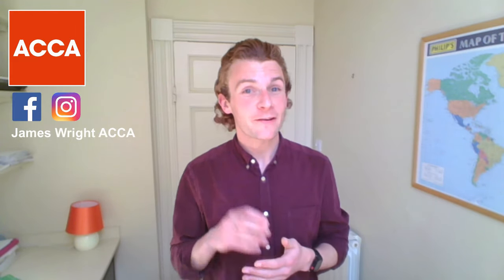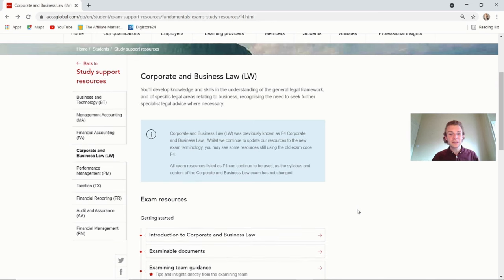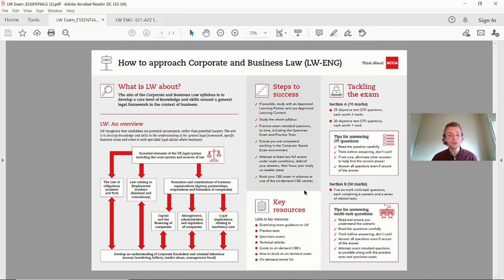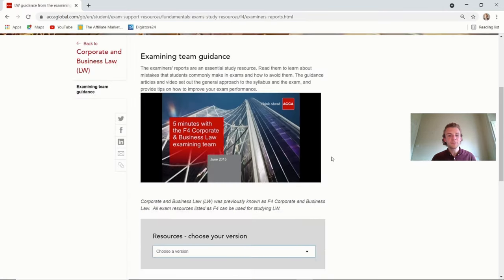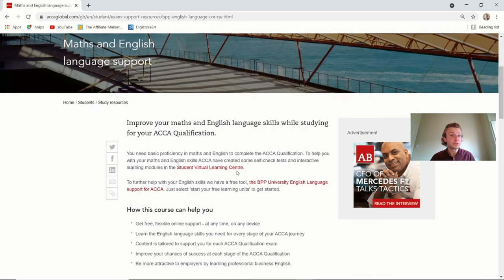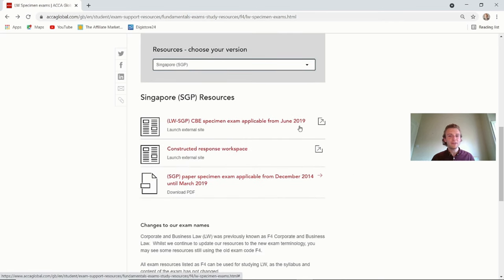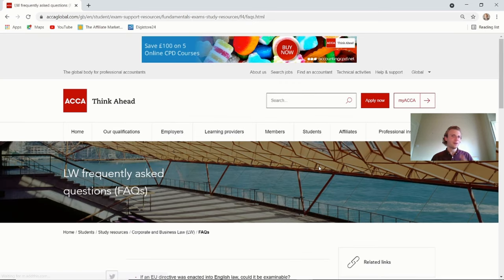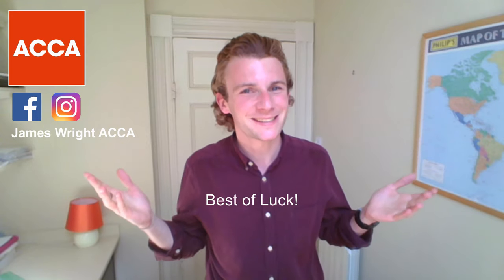⭐️ ACCA LW (F4) CORPORATE & BUSINESS LAW - FREE ACCA RESOURCES TO HELP YOU PASS YOUR EXAM ⭐️ ACCA F4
ACCA Corporate & Business Law LW (F4) - Free ACCA resources to help you pass your exam!

👇 CLICK THE LINK BELOW TO ACCESS THE ACCA LW (F4) MATERIALS IN THE VIDEO! 👇

LW (F4) recommended study resources I would buy to to pass the exam...

📚 LW (F4) ENG Study Text
📚 LW (F4) ENG Exam Kit
📚 LW (F4) ENG Pocket Notes
📲 LW (F4) ENG Kindle Edition

📚 LW (F4) GLO Study Text
📲 LW (F4) GLO Kindle Edition

Discounted study tools I would recommend for your ACCA studies...

👉 Post-it Notes
👉 A4 Notebooks
👉 2021 Study Planner

James 👋

The equipment I use and would recommend...